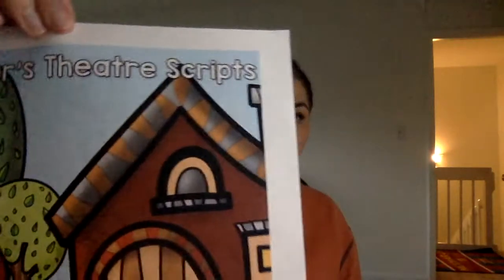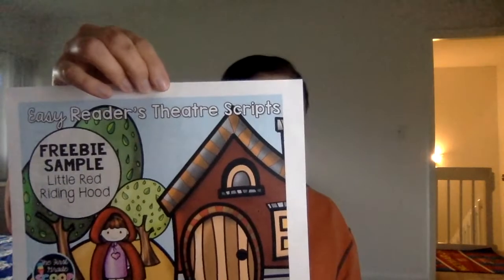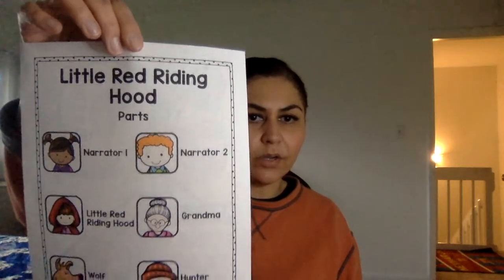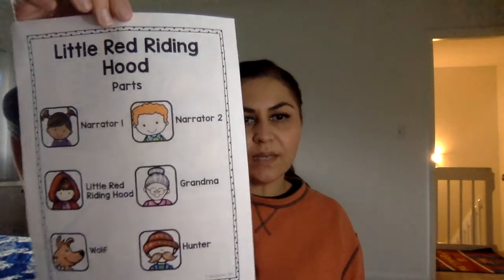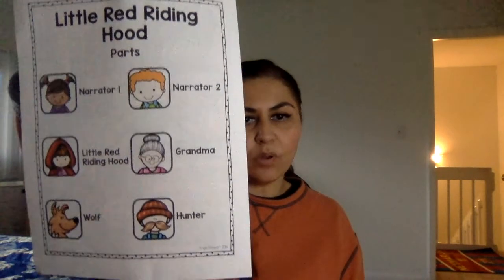Little Red Riding Hood